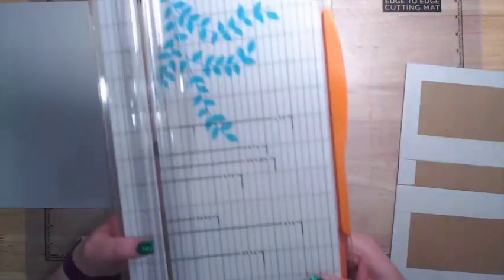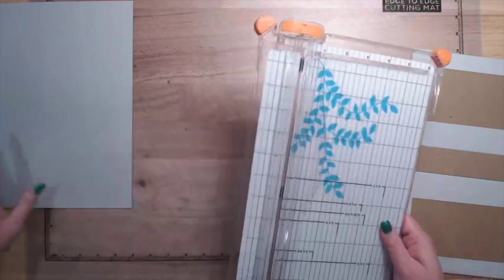Mini Album 101: Part 3 - Hinge and Pages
Hello and welcome to part three in my beginner mini album series. In this video we will make the hinge and pages for our album. The hinge can be one of the trickiest parts to master. I'll walk you through how to calculate the size for a basic hinge and spine and how to make a simple page base.